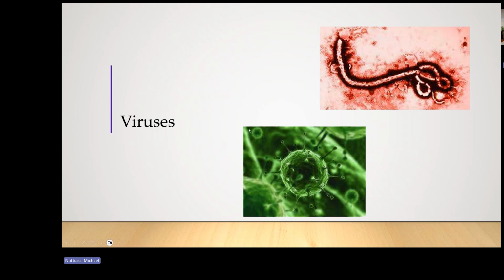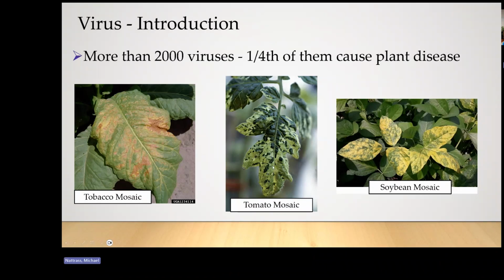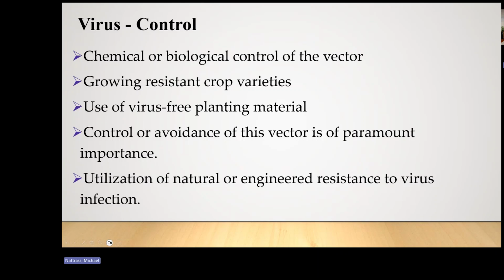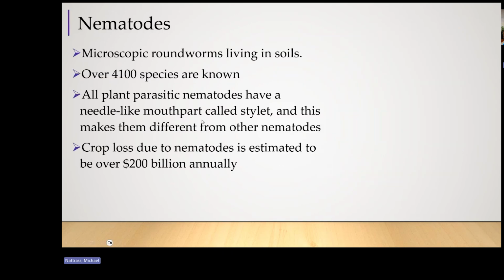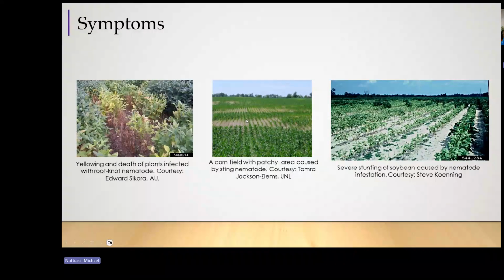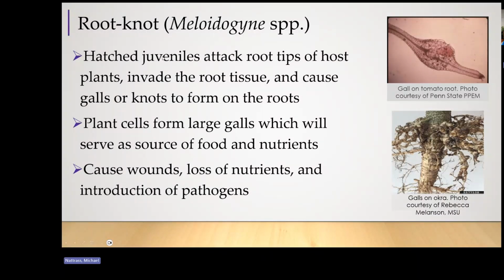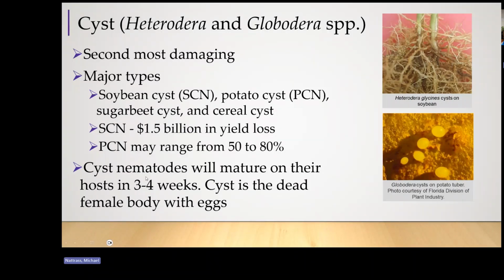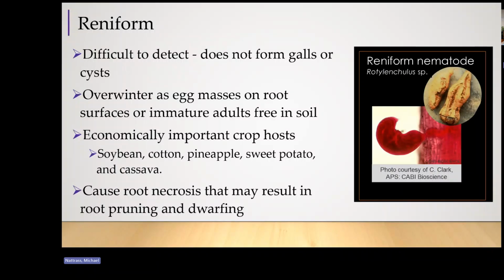AGRN 3400 - Module 2.2.3_Virus - Nematode